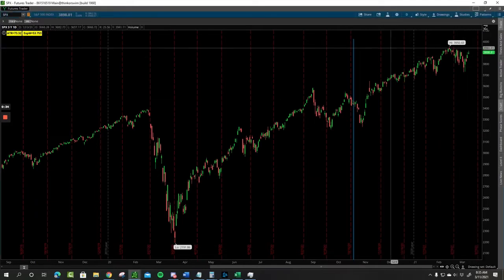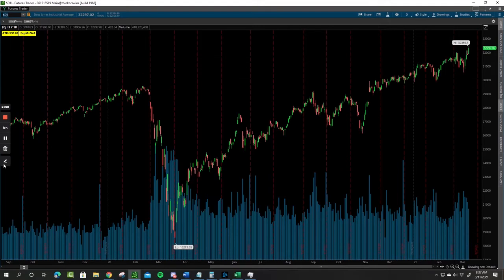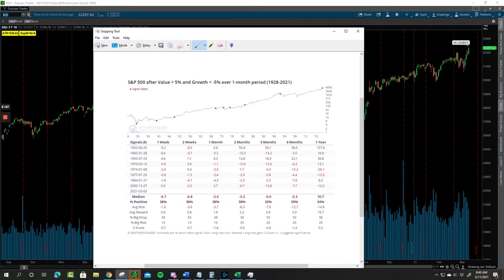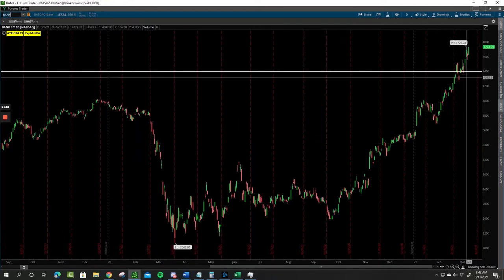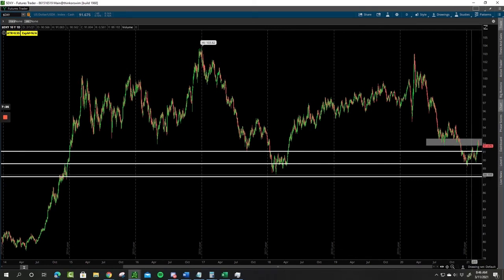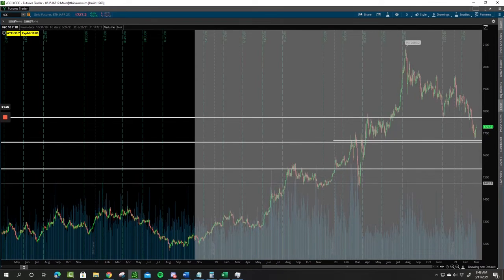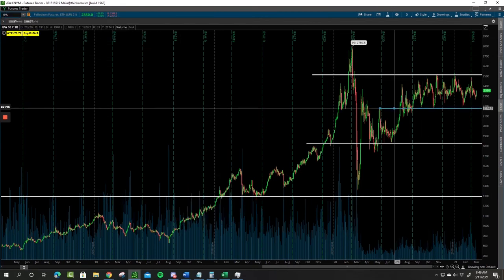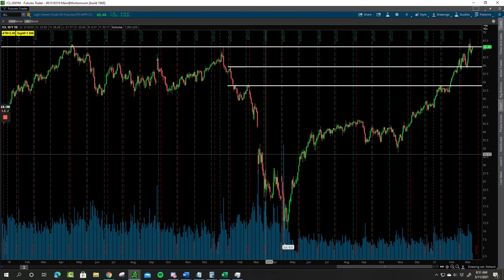Stock Market Technical Analysis (3/11/2021)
In this week's Stock Market Technical Analysis video, our Wealth Management Advisor is going to explain the difference between 'value' & 'growth' companies in the market, and use the current price action of the Nasdaq vs. the Dow Jones to help you understand why we're seeing a large rotation between the 2 indexes. He will also analyze the other major indexes, as well as bonds, various commodities, & the U.S. Dollar.

Mike Tedeschi
Owner / Wealth Management Advisor